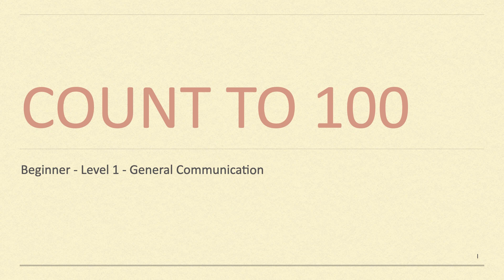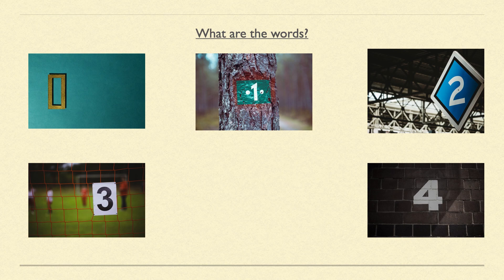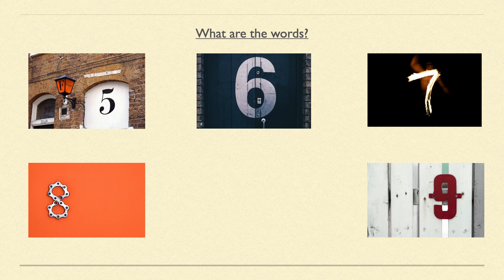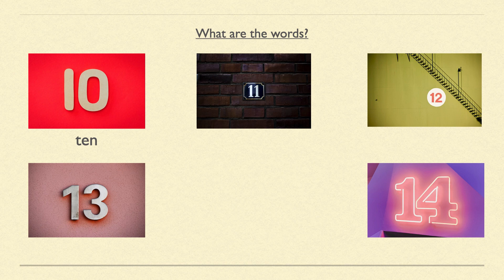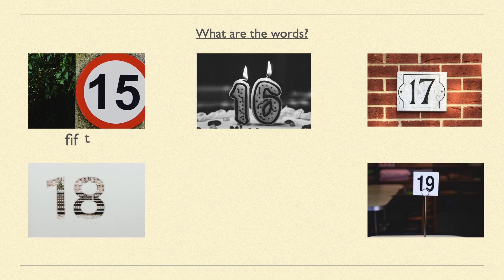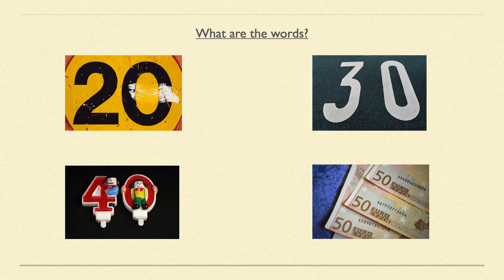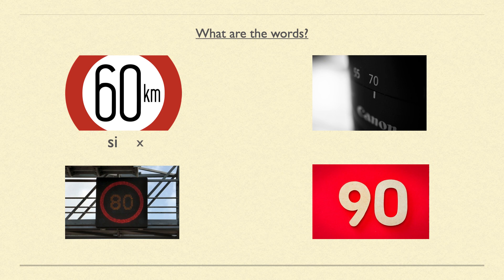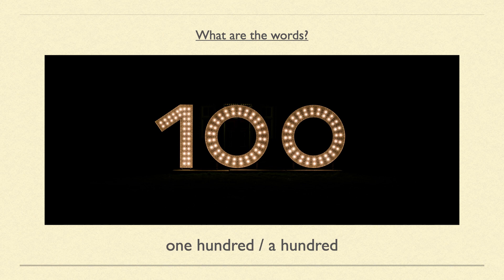Count to 100! Lesson 5 | Beginner | Level 1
Summary - Count to 100!

0 - zero / oh
1 – one
2 – two
3 – three
4 – four
5 – five
6 – six
7 – seven
8 – eight
9 – nine

10 – ten
11 – eleven
12 – twelve
13 – thirteen
14 – fourteen
15 – fifteen
16 – sixteen
17 – seventeen
18 – eighteen
19 – nineteen

20 – twenty
21 – twenty-one
22 – twenty-two
23 – twenty-three
24 – twenty-four
25 – twenty-five
26 – twenty-six
27 – twenty-seven
28 – twenty-eight
29 – twenty-nine

30 – thirty
31 – thirty-one
32 – thirty-two
33 – thirty-three
34 – thirty-four
35 – thirty-five
36 – thirty-six
37 – thirty-seven
38 – thirty-eight
39 – thirty-nine

40 – forty
41 – forty-one
42 – forty-two
43 – forty-three
44 – forty-four
45 – forty-five
46 – forty-six
47 – forty-seven
48 – forty-eight
49 – forty-nine

50 – fifty
51 – fifty-one
52 – fifty-two
53 – fifty-three
54 – fifty-four
55 – fifty-five
56 – fifty-six
57 – fifty-seven
58 – fifty-eight
59 – fifty-nine

60 – sixty
61 – sixty-one
62 – sixty-two
63 – sixty-three
64 – sixty-four
65 – sixty-five
66 – sixty-six
67 – sixty-seven
68 – sixty-eight
69 – sixty-nine

70 – seventy
71 – seventy-one
72 – seventy-two
73 – seventy-three
74 – seventy-four
75 – seventy-five
76 – seventy-six
77 – seventy-seven
78 – seventy-eight
79 – seventy-nine

80 – eighty
81 – eighty-one
82 – eighty-two
83 – eighty-three
84 – eighty-four
85 – eighty-five
86 – eighty-six
87 – eighty-seven
88 – eighty-eight
89 – eighty-nine

90 – ninety
91 – ninety-one
92 – ninety-two
93 – ninety-three
94 – ninety-four
95 – ninety-five
96 – ninety-six
97 – ninety-seven
98 – ninety-eight
99 – ninety-nine

100 – one hundred / a hundred

IMAGE CREDITS

Photo by Juhasz Imre from Pexels
Photo by Miguel Á. Padriñán from Pexels.
Photo by Markus Spiske on Unsplash
Photo by Sonny Ravesteijn on Unsplash
Photo by Wolfgang Rottmann on Unsplash
Photo by Makarios Tang on Unsplash
Photo by Toa Heftiba on Unsplash
Photo by Clem Onojeghuo on Unsplash
Photo by Maciej Pienczewski on Unsplash
Photo by Kanan Khasmammadov on Unsplash
Photo by Magda Ehlers from Pexels
Photo by David Monje on Unsplash
Photo by Michael Skok on Unsplash
Photo by Waldemar Brandt on Unsplash
Photo by Florian Doppler from Pexels
Photo by K. Mitch Hodge on Unsplash
Photo by Tyler Delgado on Unsplash
Photo by Simon Harmer on Unsplash
Photo by Bernard Hermant on Unsplash
Photo by Antoine Boissonot on Unsplash
Photo by Bogomil Mihaylov on Unsplash
Image by Hans Braxmeier from Pixabay
Close-up of 50 Euro Money by Pixabay
Image by WikimediaImages from Pixabay
Photo by Piotr Janus on Unsplash
Image by Darren Cottingham from Pixabay
Photo by Floris Andréa on Unsplash